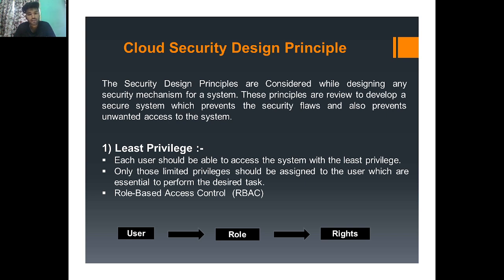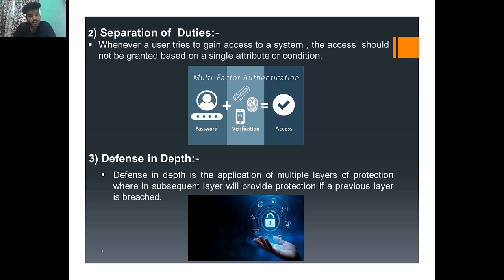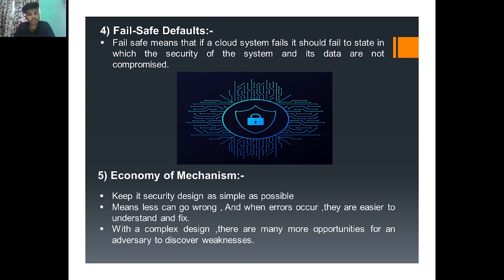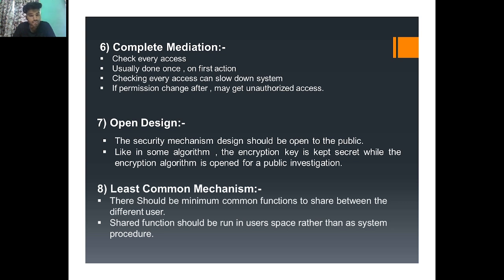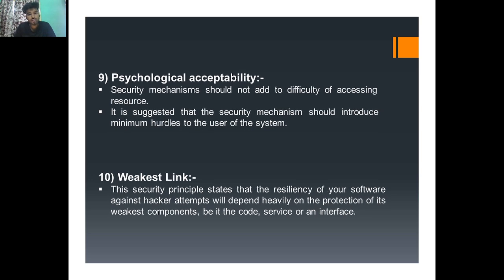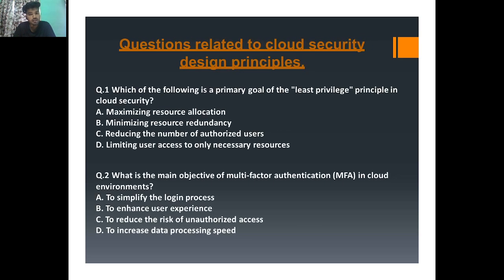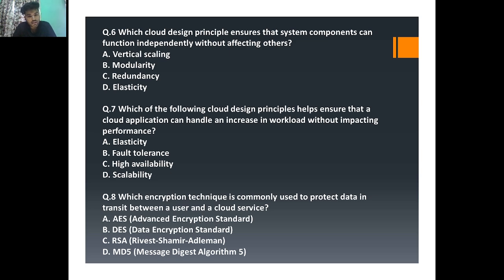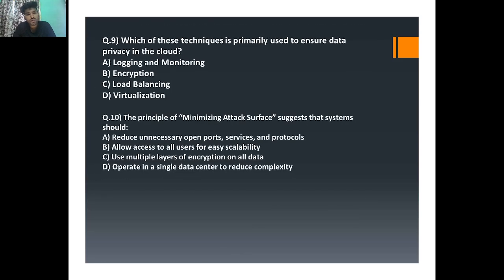Cloud Security Design Principles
Assignment III Internal Cloud Computing